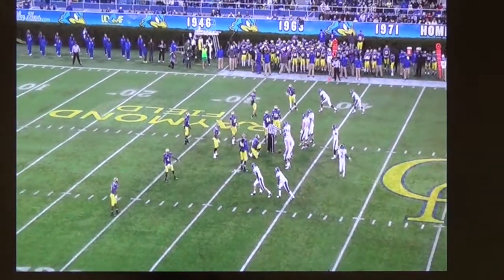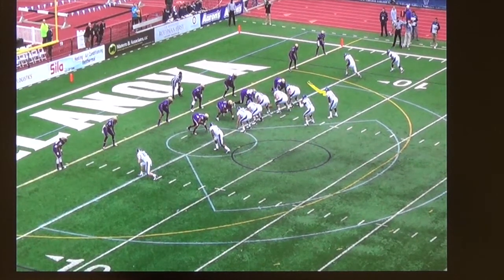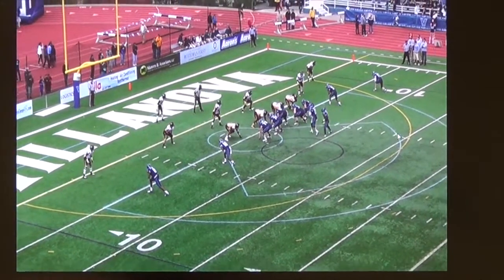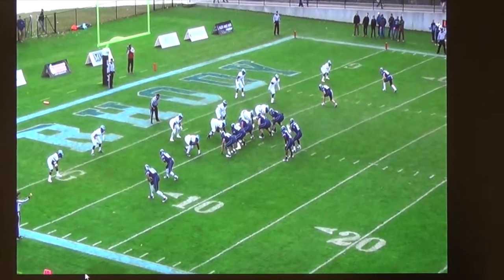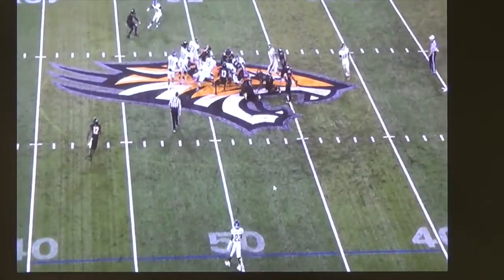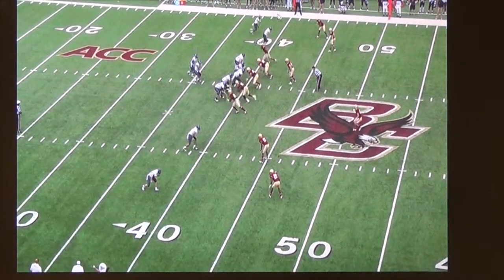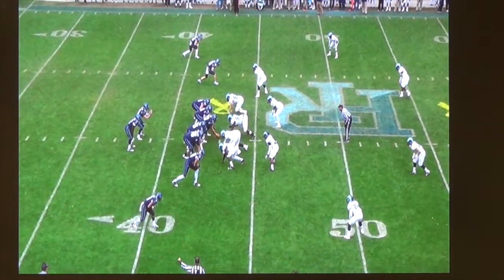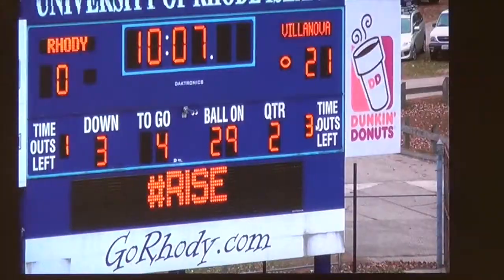Smoke Screen RPO Tutorial- Villanova University